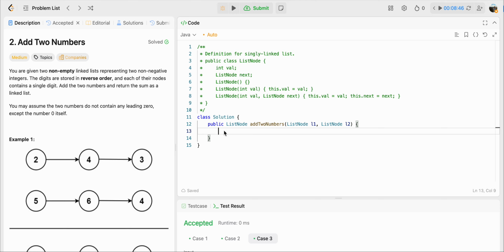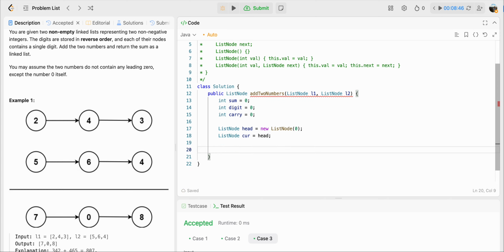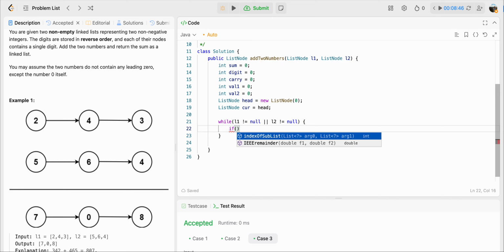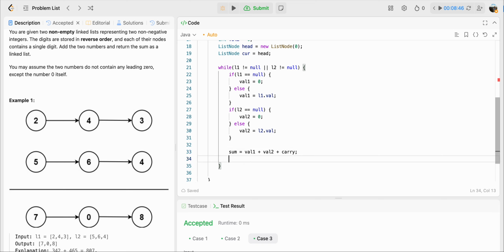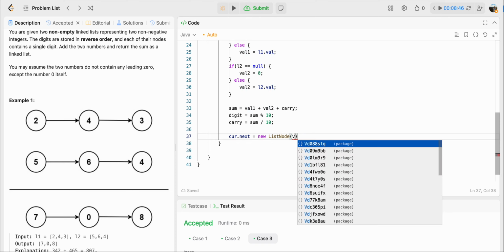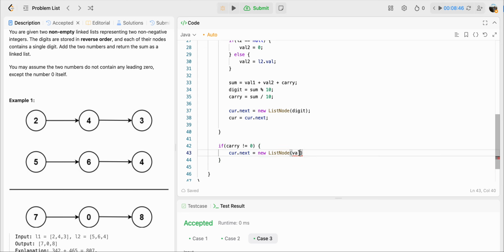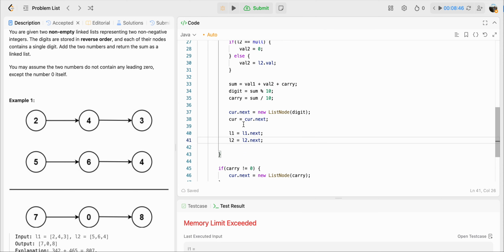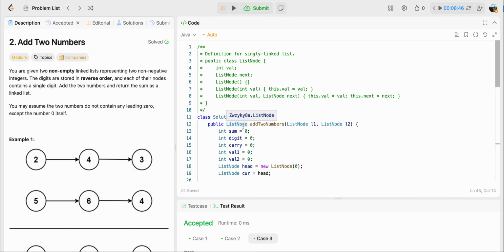Add Two Numbers – Step-by-Step Solution (LeetCode Challenge #2)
In this video, we walk through LeetCode Challenge #2: Add Two Numbers — a popular linked list problem that requires careful pointer manipulation and handling carry values just like manual addition.